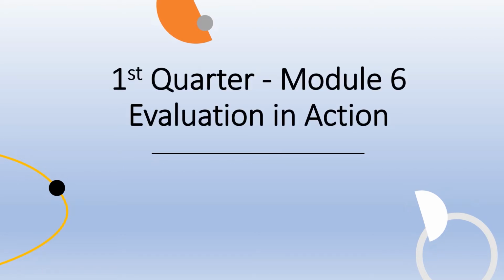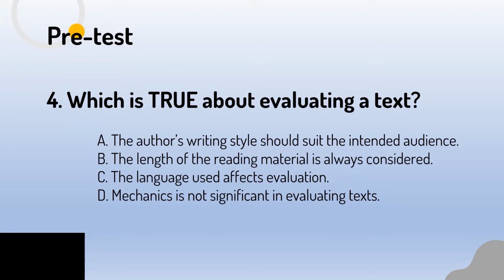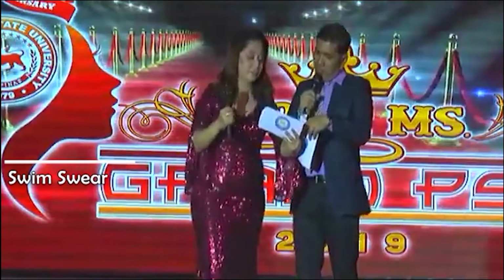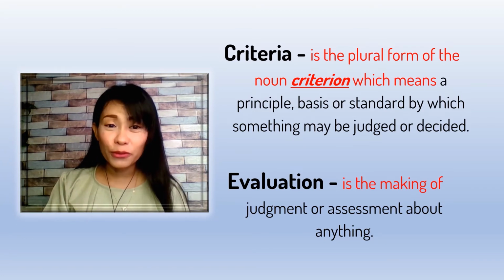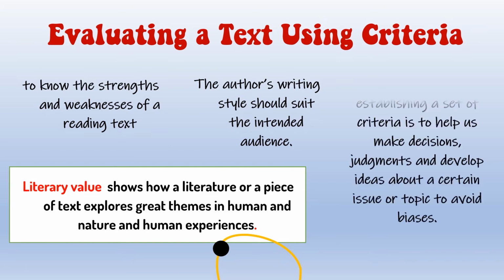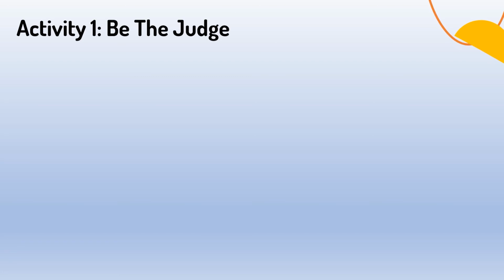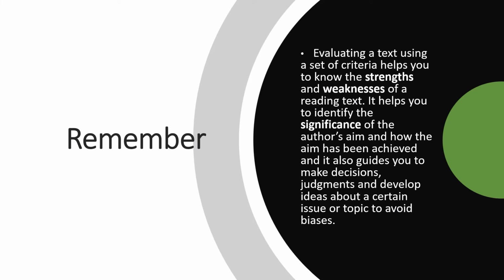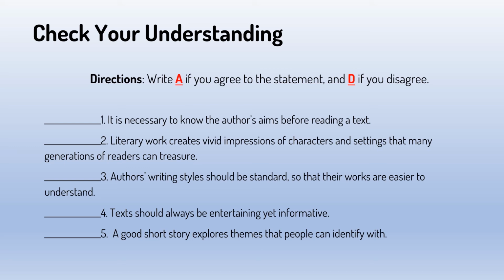English 10 Quarter 1 Week 6 | Evaluation in Action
PowerPoint Presentation Template:

SlidesGo

Acknowledgment:

SDO-CALOOCAN LEARNING PORTALS for the SLM used in this video
Aphrodite C. Sotoza, Karina B. Singh, Author-SLM Eng. 10 1st Quarter Module 6 Evaluation in Action

This video is made to be used for learning by the grade 10 students of Benigno Aquino Jr. High School.